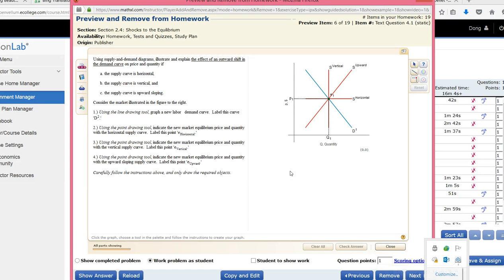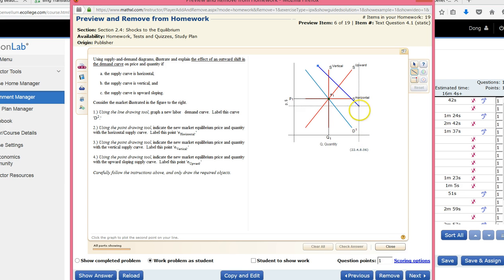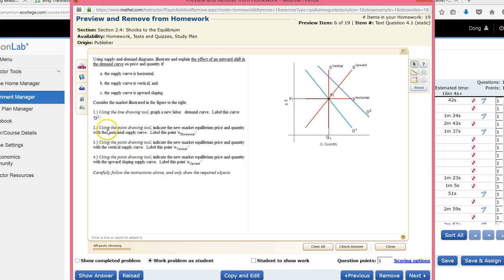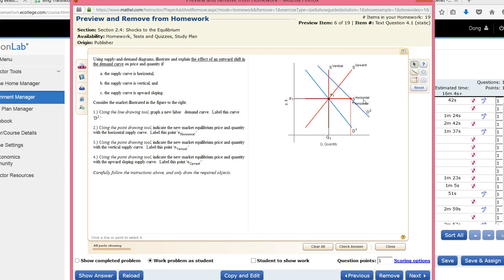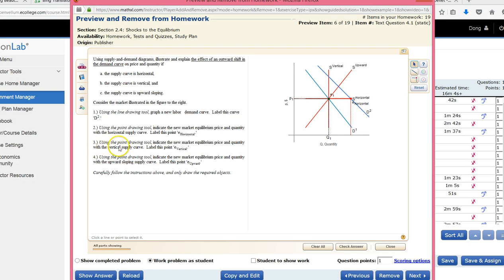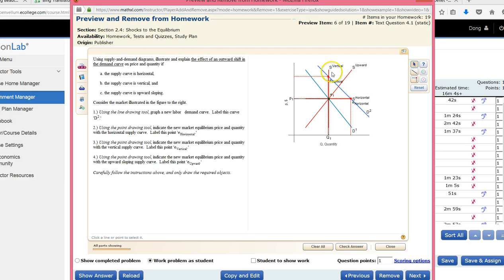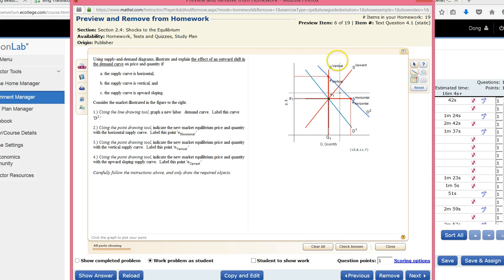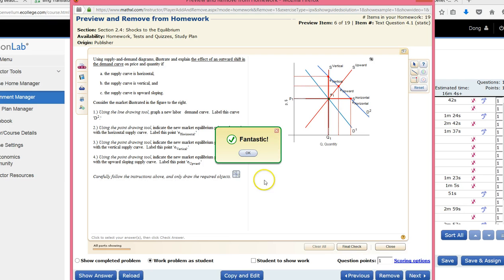HW4 Q6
This example illustrates different changes in the market equilibrium when demand changes, with respect to different shapes of the supply curves.